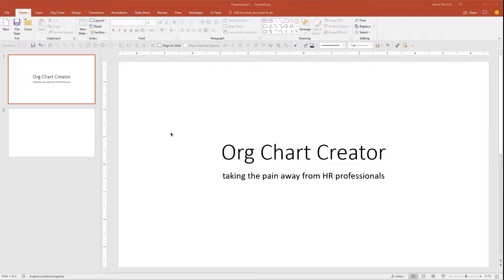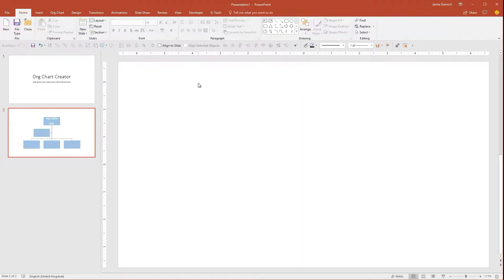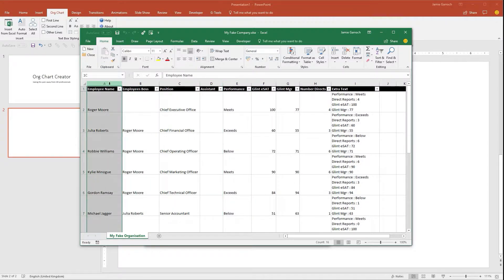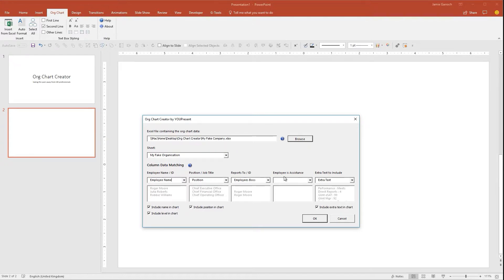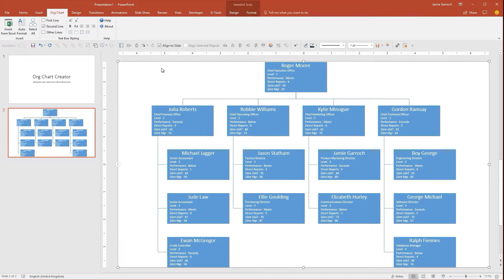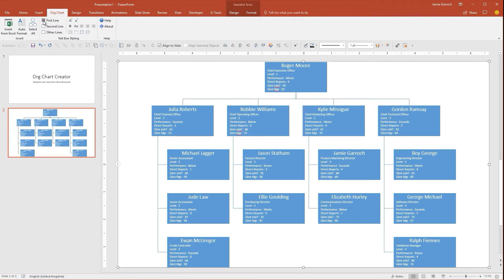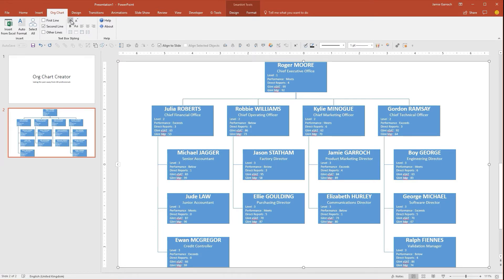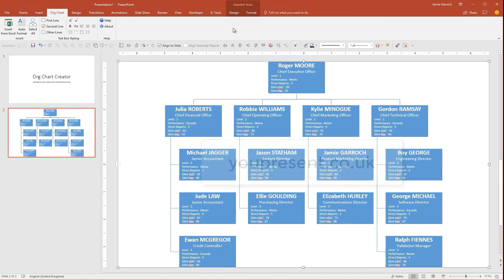Org Chart Designer for PowerPoint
Helping org chart creators to work smart, faster, cleaner. Create beautiful/functional org charts in minutes instead of hours.